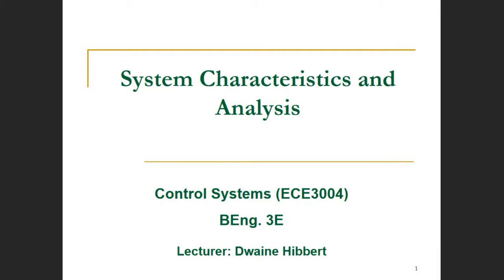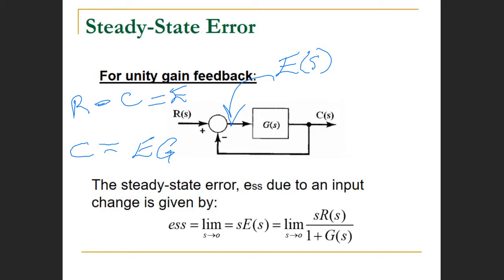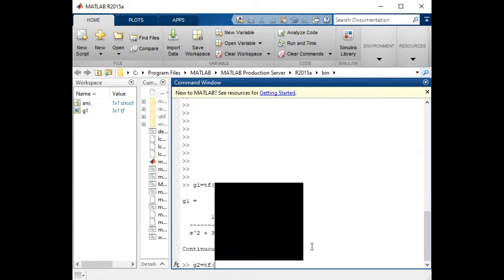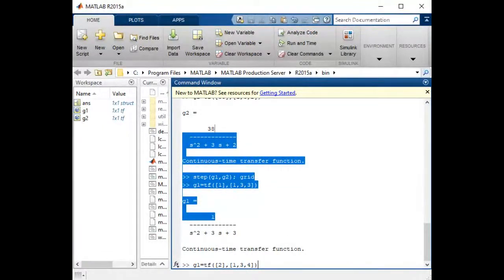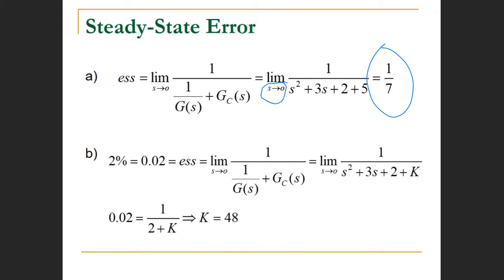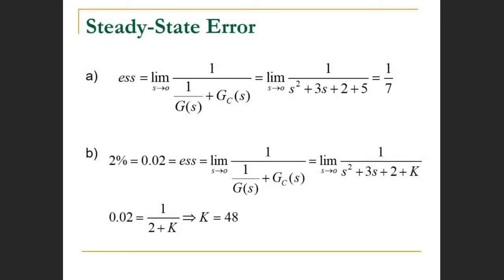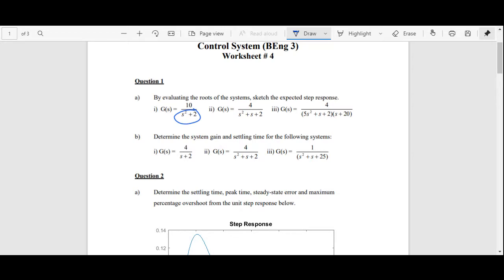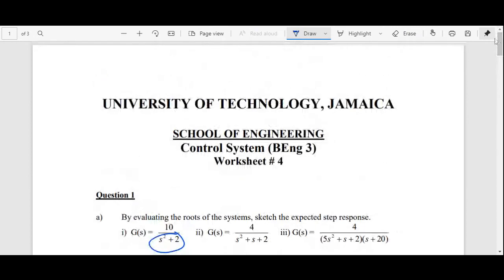Lecture 6 recording 1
SYSTEM CHARACTERISTICS AND ANALYSIS